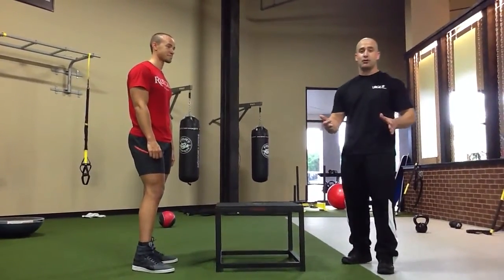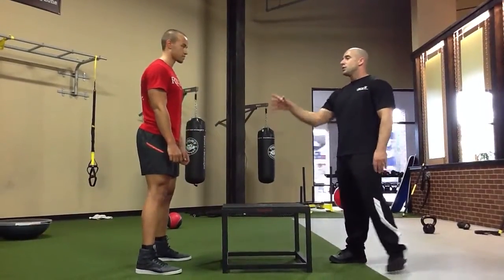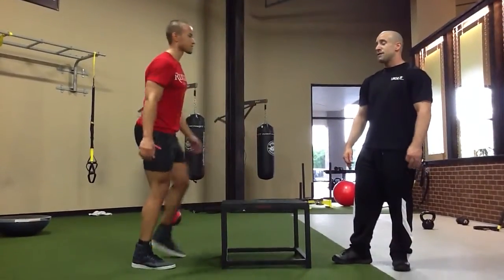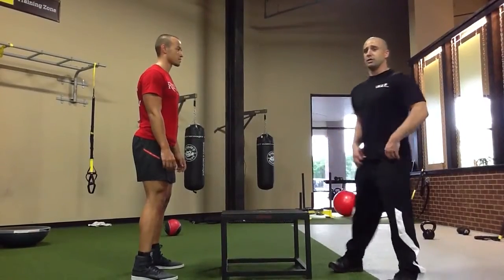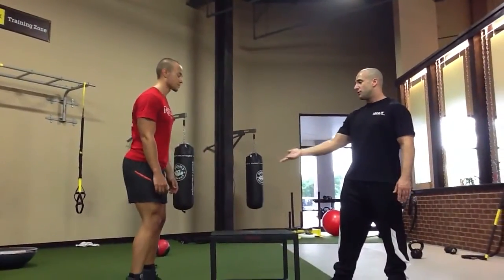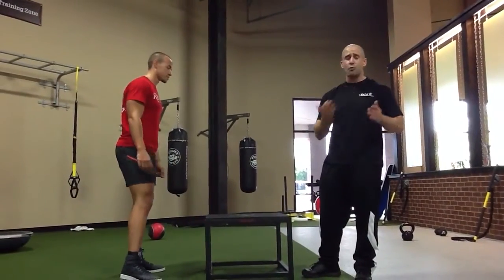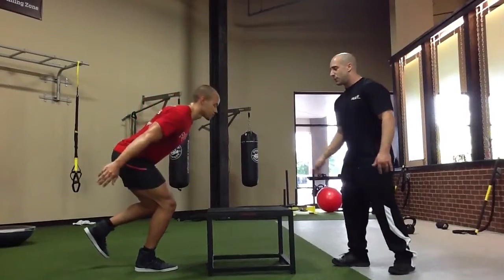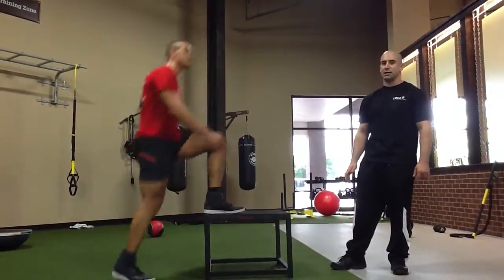Fitness Tip Box Jump